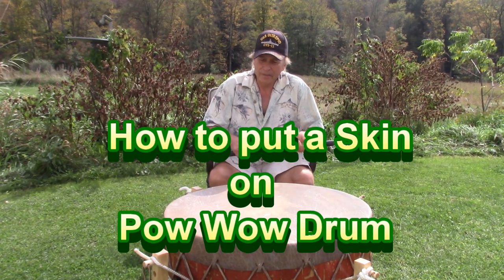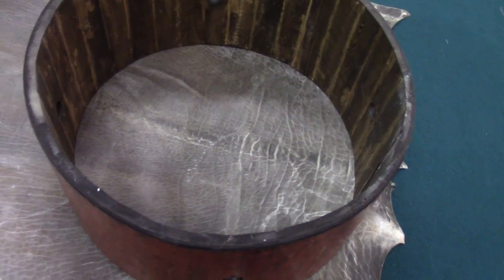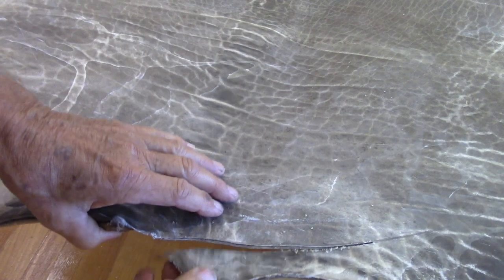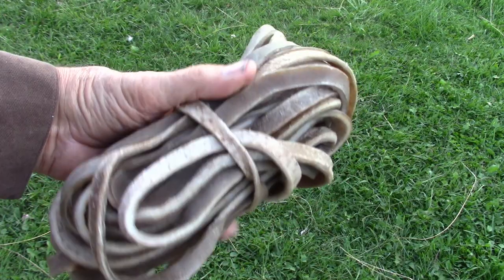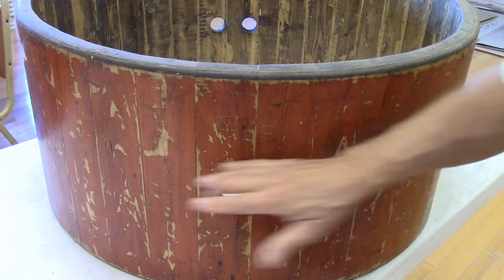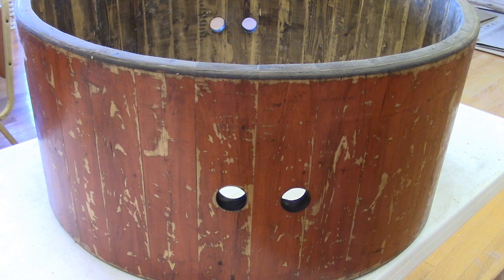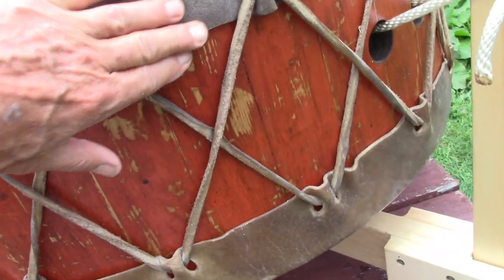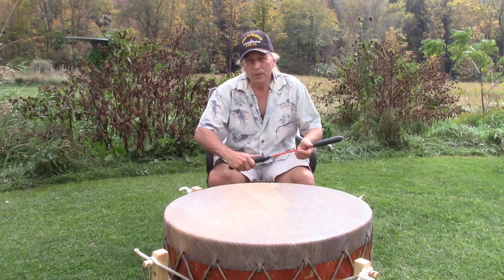Putting Head on Pow Wow Drum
Skin of a Bison placed on a Pow Wow Drum, I will show you how!